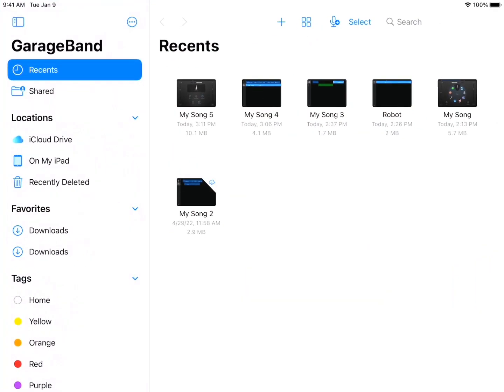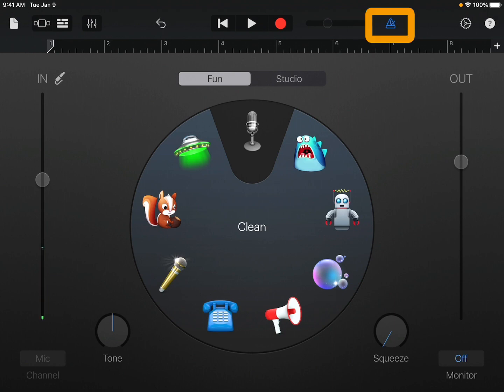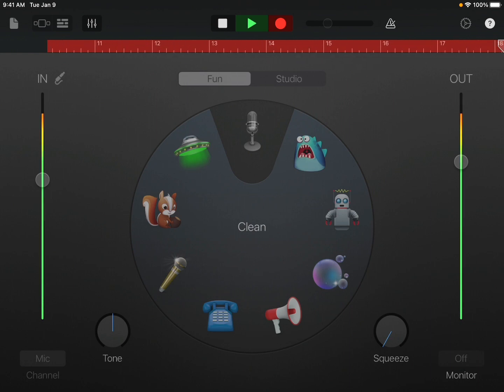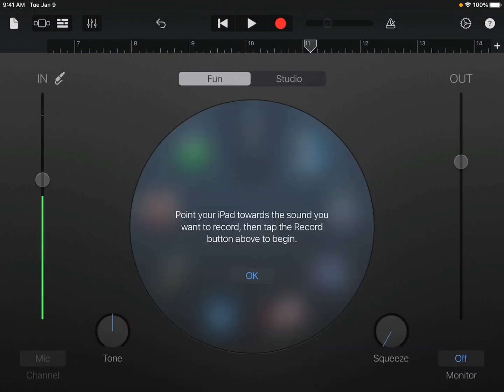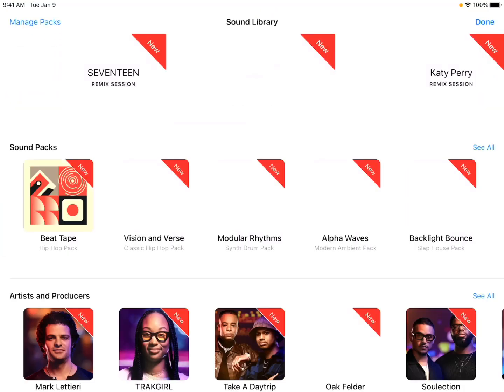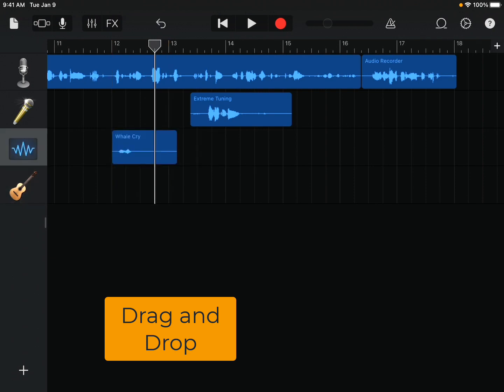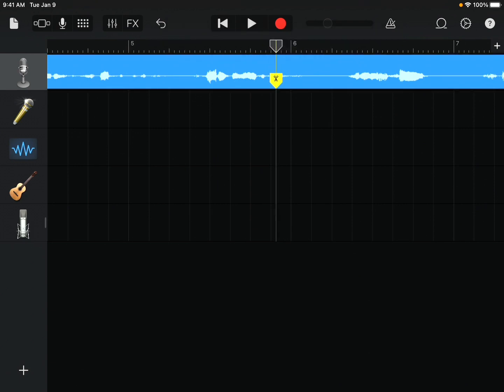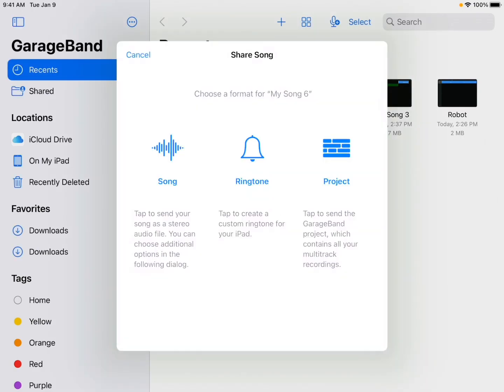Podcasting with the GarageBand App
Need a new engaging activity with your students? Have you tried podcasting? The GarageBand IOS app is so easy to use and makes it easy for students to pass around. You can have them summarize a book, read a book out loud, record a trivia game, talk through a math problem, and more!

00:00 Introduction
00:08 The App
00:25 Setting the Stage
01:22 Record
01:58 Editing
02:37 Record Again
03:27 Sound Effects
04:07 What is Sounds Like
04:32 Reviewing all the Steps
05:36 Sharing the Audio
05:45 End

🎤 PodCast
letstalked.tech